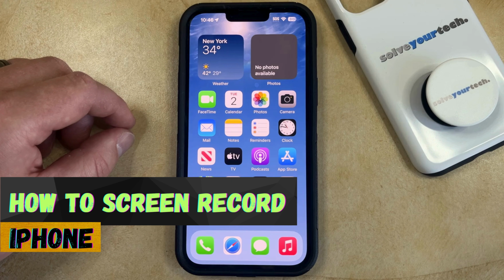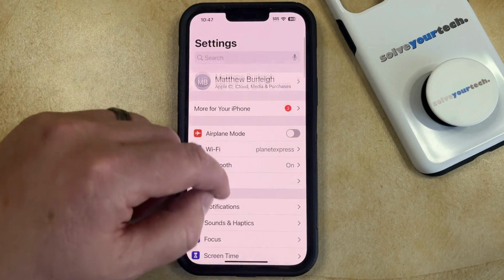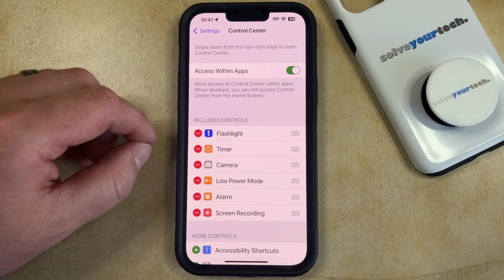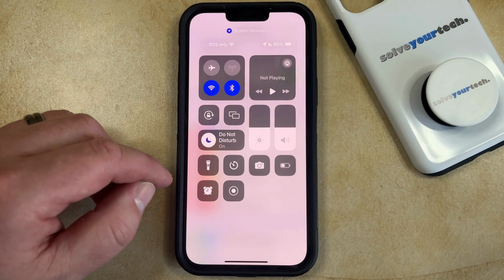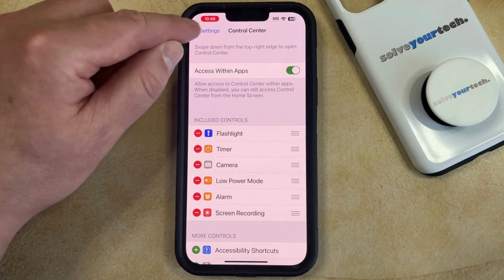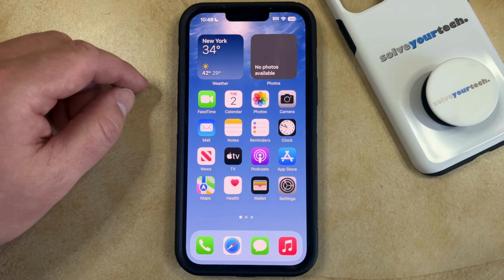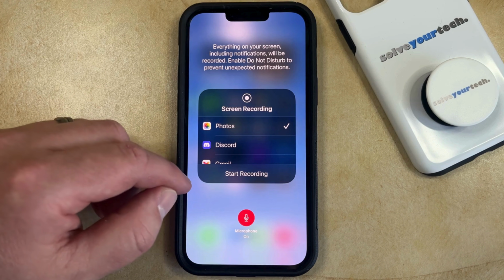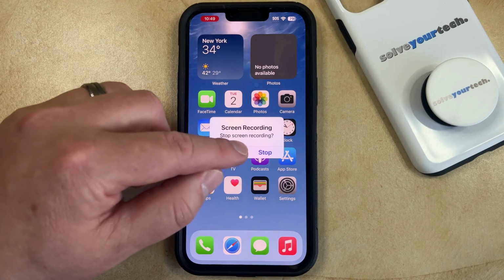iOS 17: How to Screen Record on iPhone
This video will show you how to screen record on iPhone in iOS 17. Once you complete this tutorial, you will know how to take a video of your iPhone screen.

You can create an iPhone screen recording with the following steps:

1. Go to Settings.
2. Choose Control Center.
3. Tap the green plus to the left of Screen Recording.
4. Swipe down from the top-right corner of the screen to open the Control Center.
5. Tap the Screen Recording button (looks like a circle inside of another circle.)
6. Record your screen after the three second countdown timer ends.
7. Tap the red clock at the top-left, or tap the record button in the dynamic island, to end the recording (depending on iPhone model.)

If you want to include audio in your recording, then tap and hold on the Screen Recording button in the Control center instead, then tap the Microphone button to enable it.

00:00 Introduction
00:15 iOS 17 How to Screen Record on iPhone
02:21 Outro

Related Questions and Issues This Video Can Help With:

- iOS 17 How to Screen Record on iPhone Mini
- iOS 17 How to Screen Record on iPhone Plus
- iOS 17 How to Screen Record on iPhone Pro
- iOS 17 How to Screen Record on iPhone Pro Max